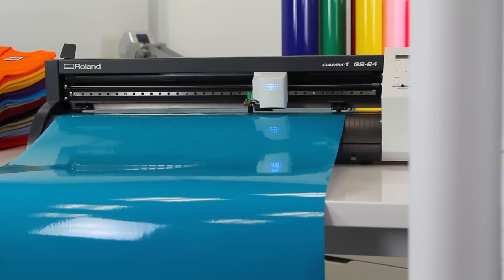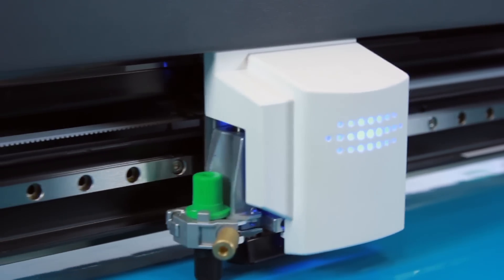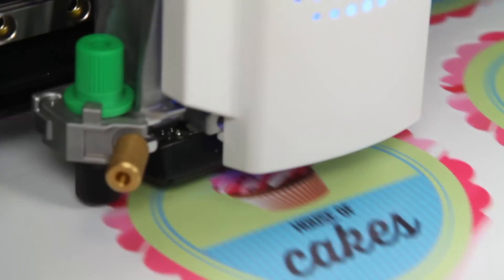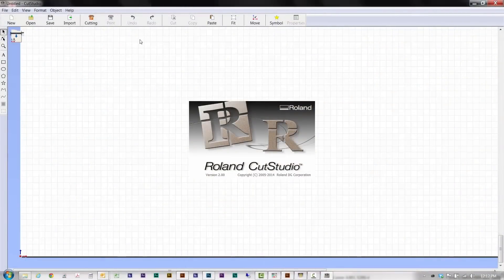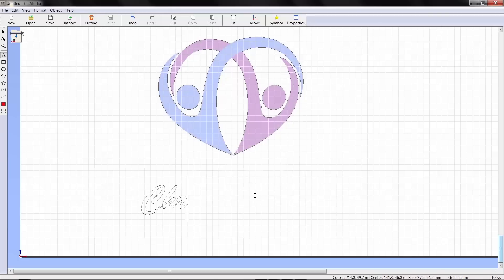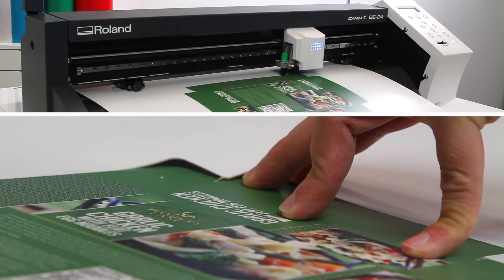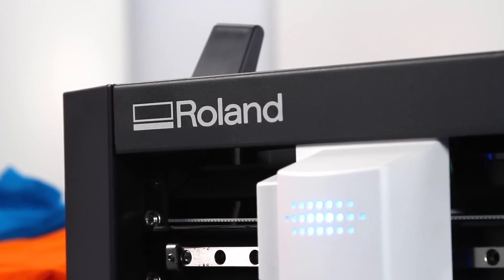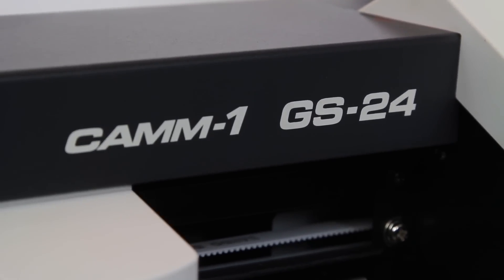Roland DG CAMM-1 GS-24 for Specialty Graphics - EN